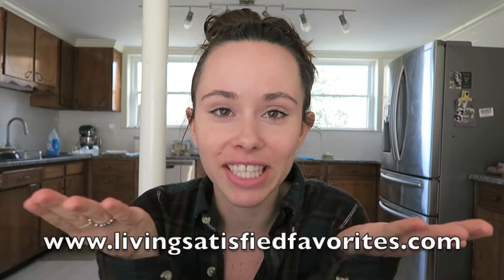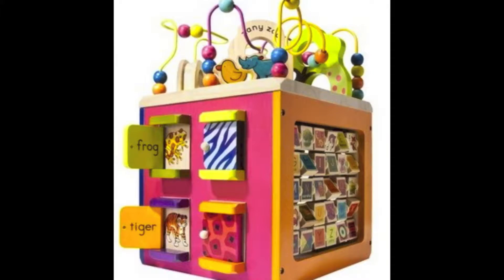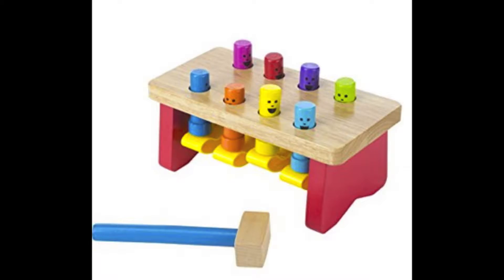Baby Gifts Ideas - Perfect gifts for babies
All products linked down below!

Zany Zoo wooden activity cube

Deluxe Pounding Bench Wooden Toy With Mallet

Shape Sorting Cube - Classic Wooden Toy With 12 Shapes

Geometric Stacker - Wooden Educational Toy

Stacking Wooden Blocks

Tent and Crawl Tunnel

4 in 1 stroll n tike

Chicco Red Bullet Balance Training Bike

Drool Bibs